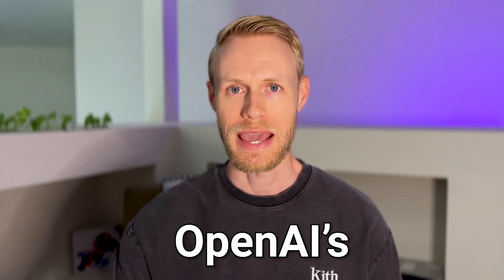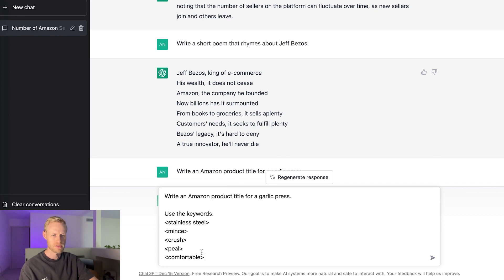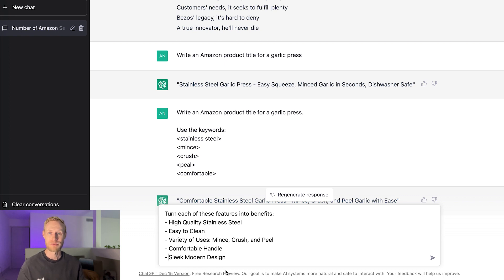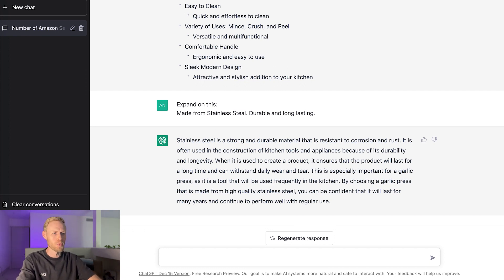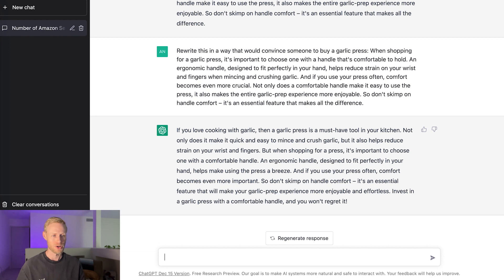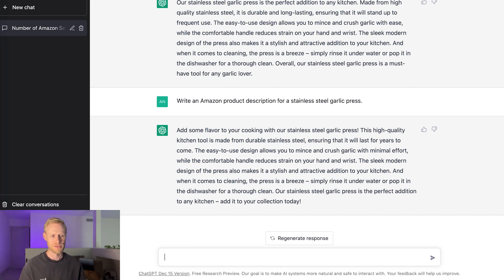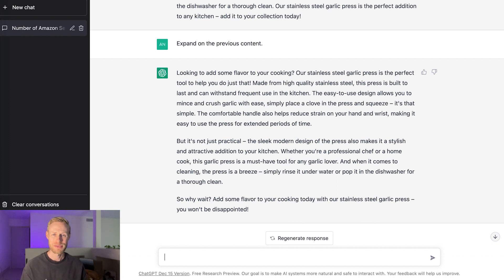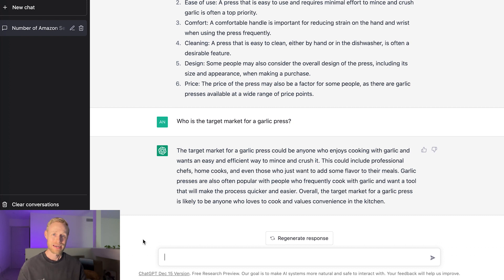I Tried Writing an Amazon Product Listing Using ChatGPT AI (My Results!)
Writing Amazon product listings can be a daunting task. But with ChatGPT, it doesn't have to be! In this video, I’ll show you how easy it is to use the advanced AI-driven natural language processing features of ChatGPT to create high-quality and compelling copy for your Amazon listings - fast! Whether you're a seasoned Amazon seller or just starting out, you won't want to miss this exciting opportunity to take the hassle out of writing engaging product listings and increase your sales with ChatGPT!

Oh, and this video description was also written with the help of AI! I hope you enjoy!

★ ABOUT ME ★
I've been doing eCommerce full-time for over six years. In that time, I've launched several brands and have done millions in sales on Amazon and my own Shopify store. I created this channel to help others with Ecom, marketing, and becoming better entrepreneurs.

➤ Here's a video I made about my experience mentoring and coaching Amazon sellers:

➤ TIME STAMPS
0:00 Intro
1:06 ChatGPT for Amazon Title
3:06 ChatGPT for Amazon Bullet Points
8:15 ChatGPT for Amazon Product Description
11:38 ChatGPT for Market Research